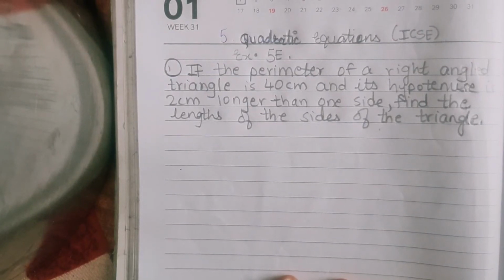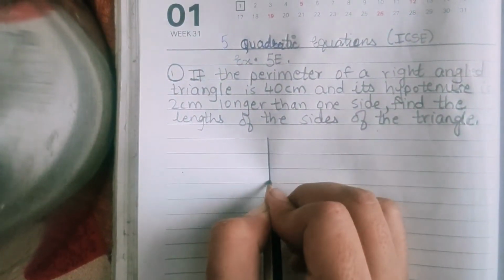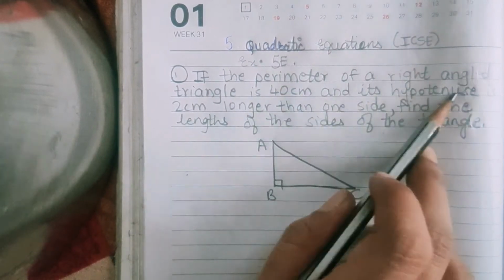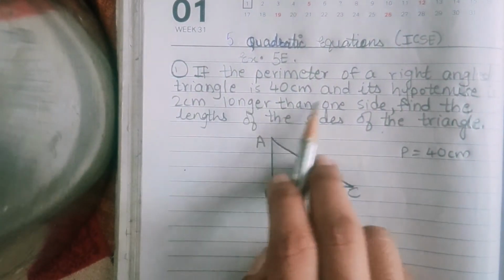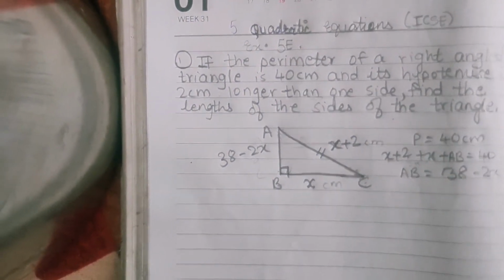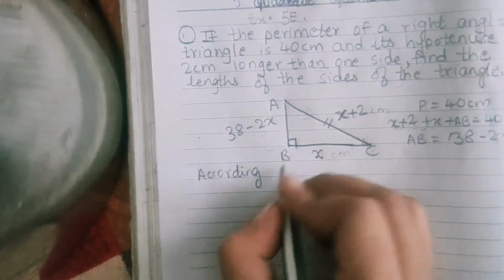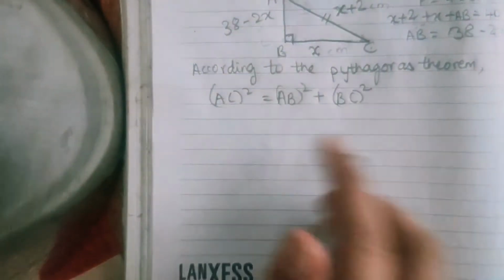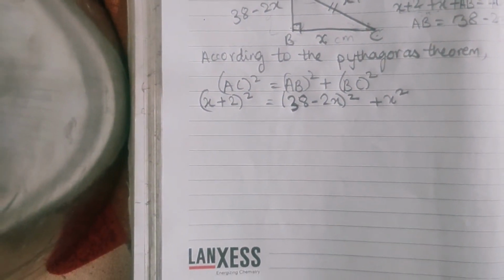5. Quadratic Equations ICSE Book Frank Emu 5E (Sum no. 1 ) Nirmala Shastay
quadratic equation calculator
solve quadratic equation calculator
quadratic equation and linear equation